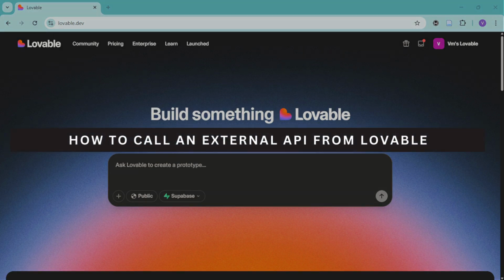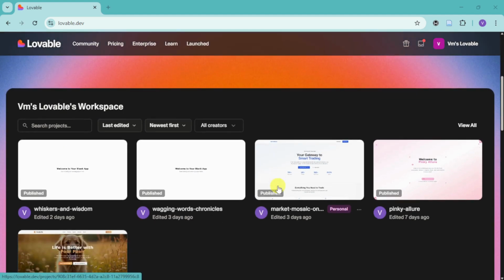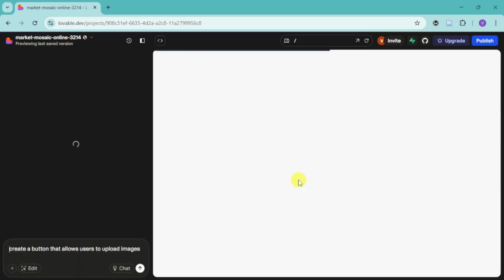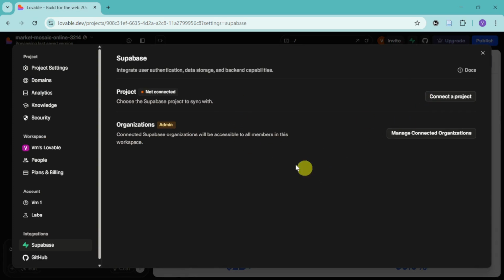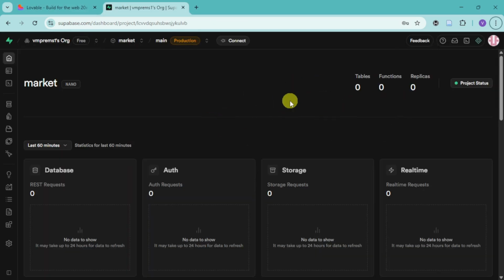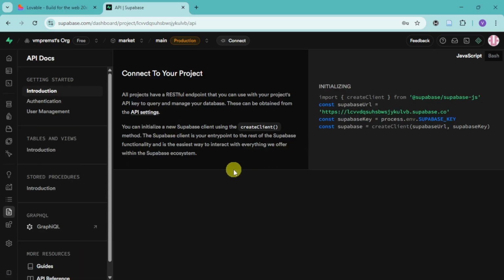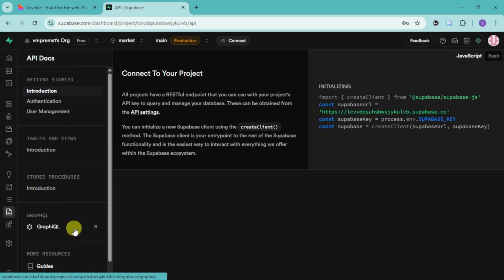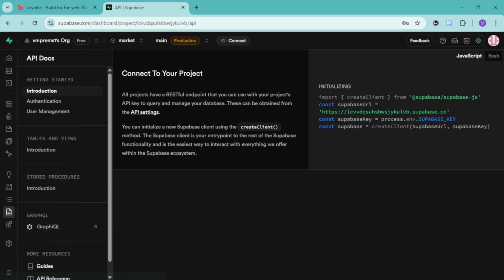How to Call an External API from Lovable | Lovable Tutorial (2027)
Want to pull in data from other platforms or services? This tutorial will show you how to call an external API from Lovable, perfect for developers who want to connect their apps to third-party tools, services, or data sources. I’ll walk you step-by-step through setting up and using external API calls within your Lovable project.

In this tutorial, you’ll learn:
How to structure an API call using Lovable’s tools.
Step-by-step instructions to connect to and fetch data from an external API.
Tips for handling API responses and integrating them into your app’s UI.

Make your app more powerful—follow these steps to call external APIs from Lovable!